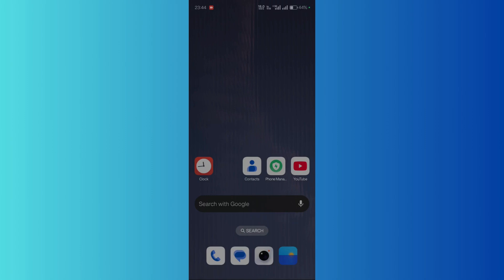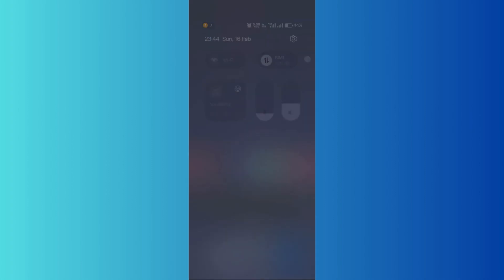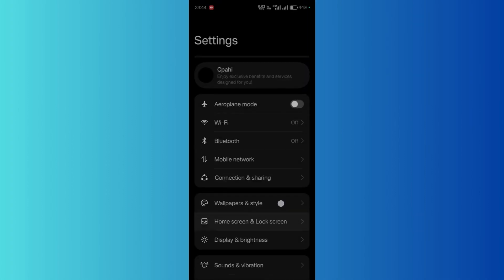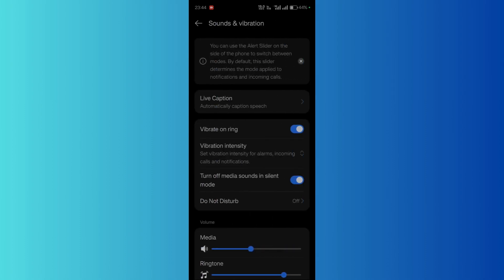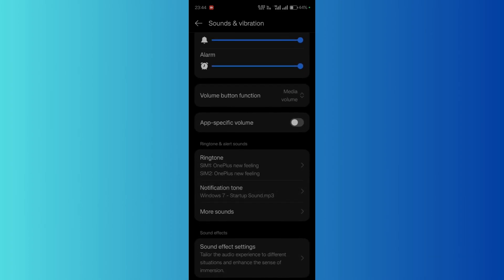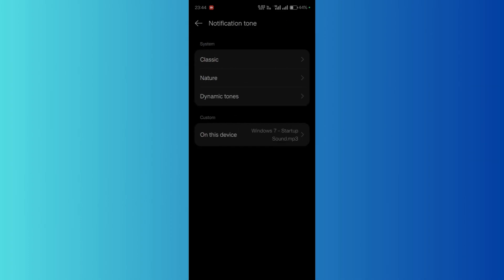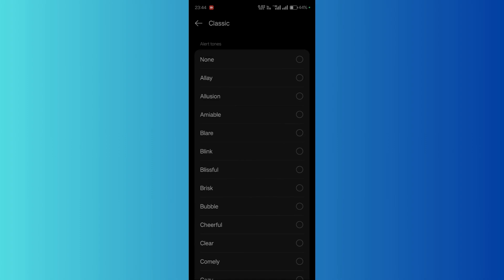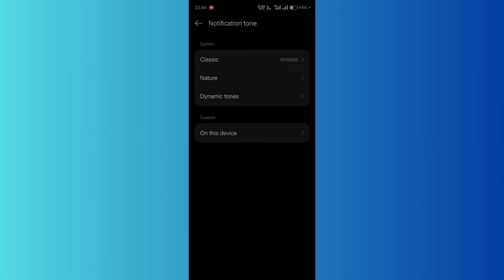How to Change Notification Ringtone on Android | Customize Your Alert Sounds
Want to change your notification ringtone on Android? 📱🔔 In this simple guide, I’ll show you how to customize your notification sounds for messages, apps, and system alerts on any Android device!

🔹 In This Video, You’ll Learn:
✅ How to set a custom notification sound
✅ How to change default alert tones
✅ How to set different sounds for apps (WhatsApp, Gmail, etc.)
✅ Works on Samsung, OnePlus, Xiaomi, Realme & more!

📌 Make your notifications stand out with a unique sound!

📥 Change Notification Sound:
⚙️ Settings / Sound & Vibration / Notification Sound / Choose Ringtone